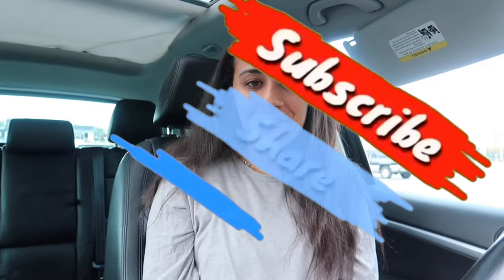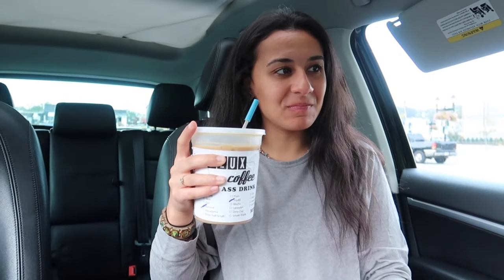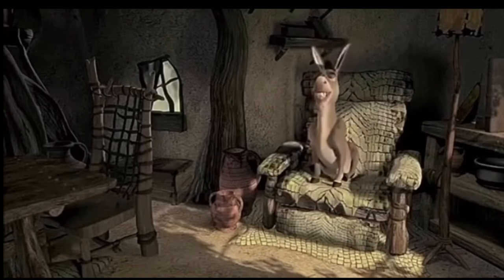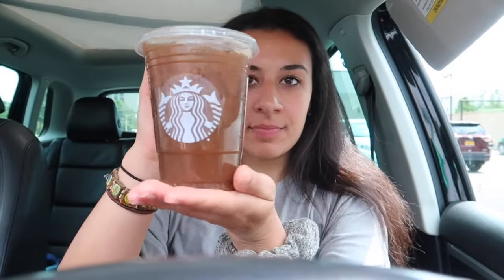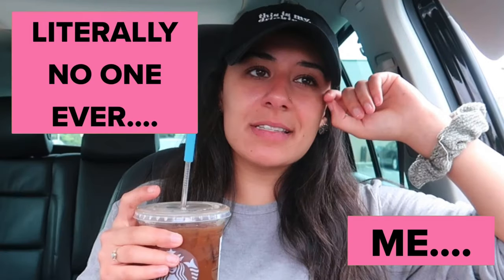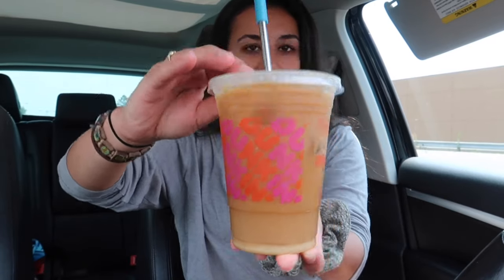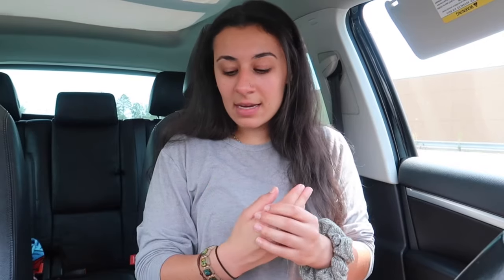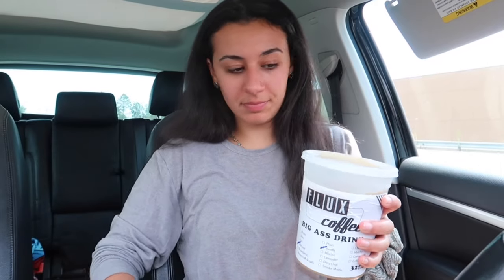Trying the TOP rated COFFEE spots in my area *local vs. chain*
Hii pals, I tried 4 different coffee companies,  local/ chain breweries and rated them to my liking!! COMMENT your favorite coffee company down below so I could give it a try!!

Link to the music used:
0:00:00 I Local Forecast - Elevator ⭳

Toula DeLeon